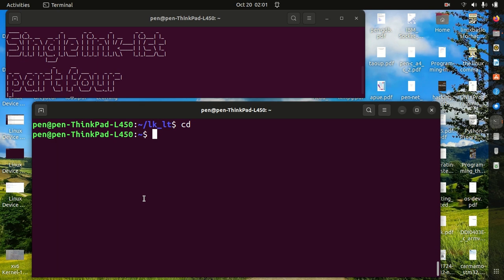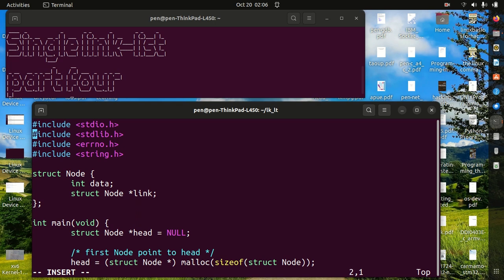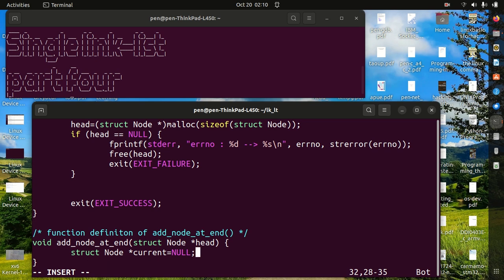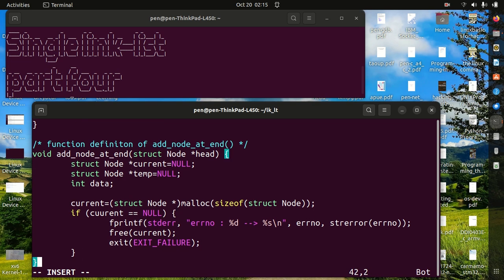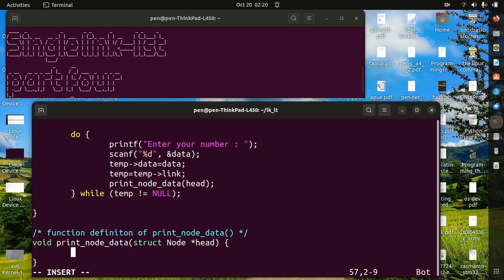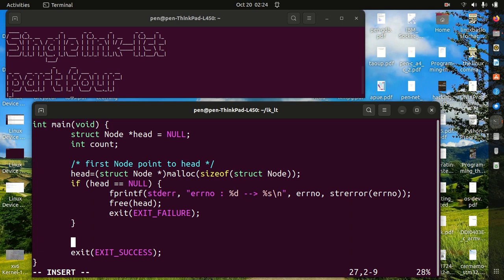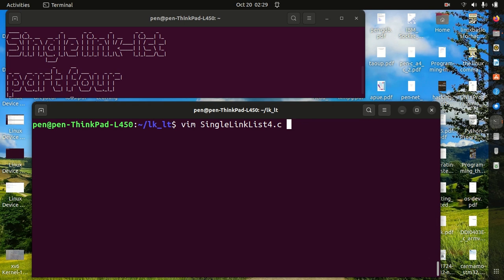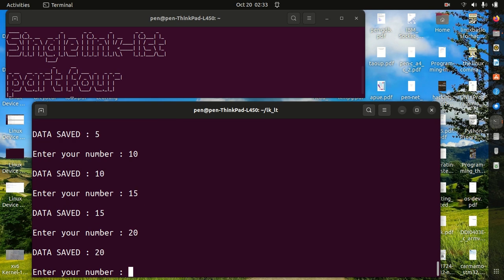Single link-list part4 in C programming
insertion at the end, which creating different node with just one node of function